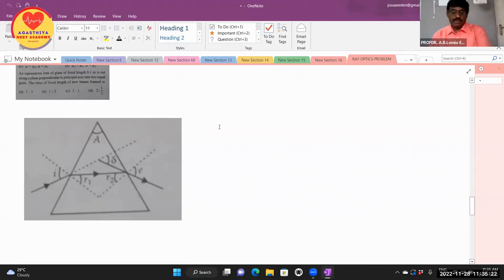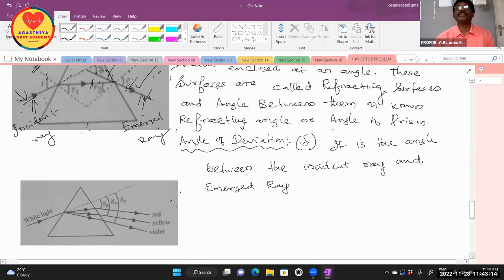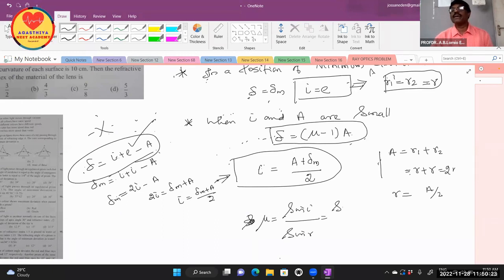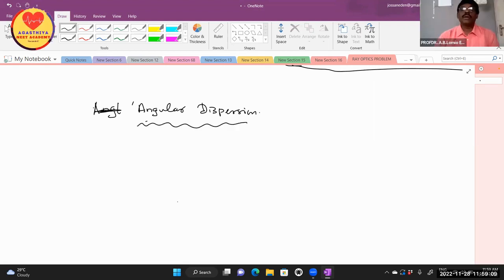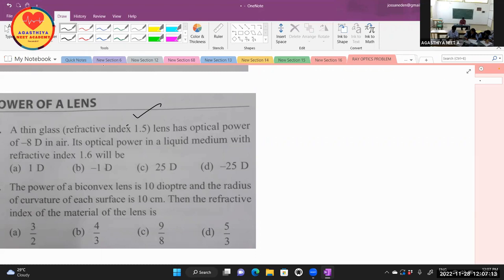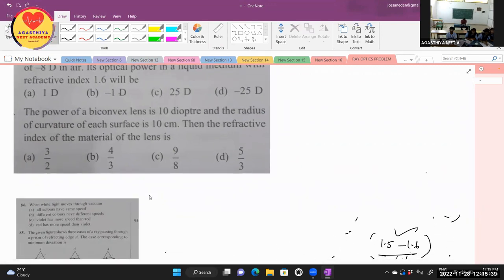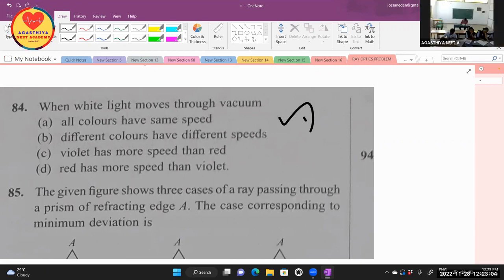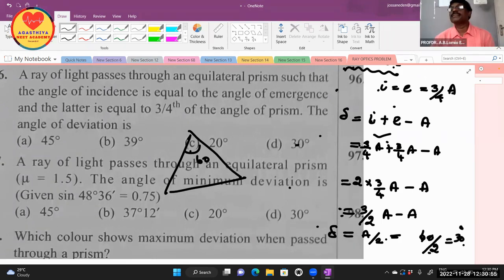NEET STD XII PHYSICS - 28.11.2022 I AGASTHIYA NEET ACADEMY